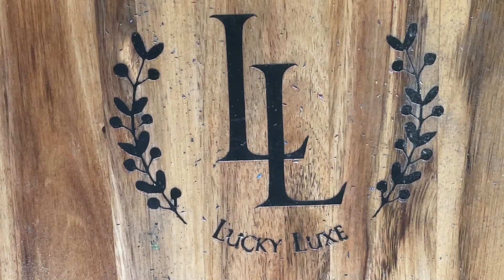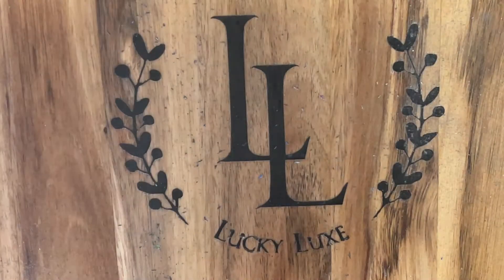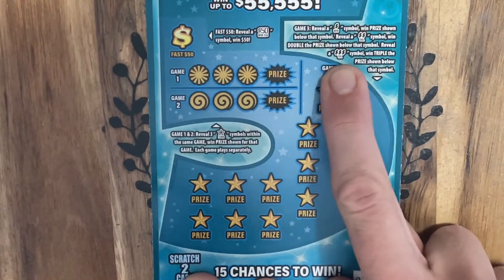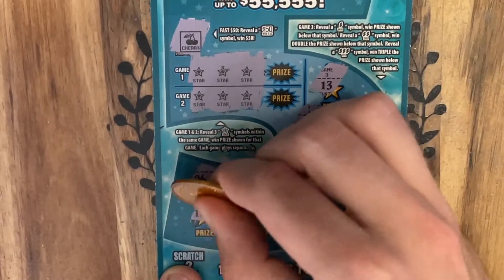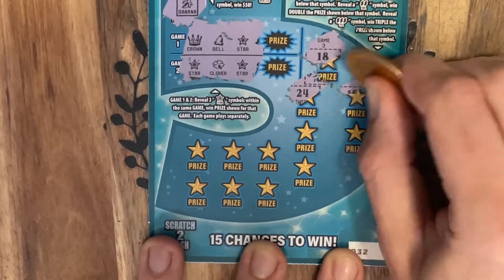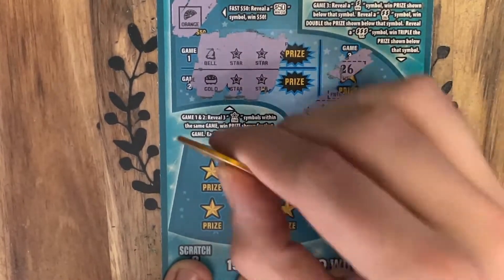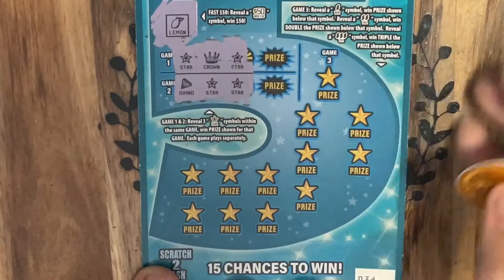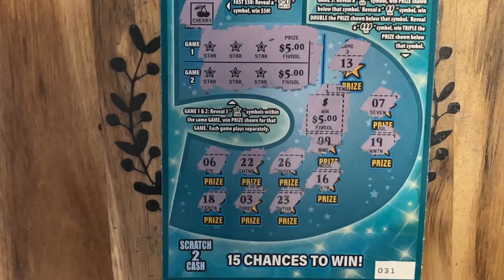4 Fantastic 5's 🤑CAN WE PULL A PROFIT TODAY🤑 $20 Connecticut Lottery Scratch Off Ticket | LuckyLuxe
$20 Scratch Session - (4) $5 Fantastic 5's

We will be posting videos on Mondays, Wednesdays and Fridays at 12:0O PM EST. When we hit 2.5K subscribers, we will begin posting Monday-Friday. When we hit 10K, we will post daily.